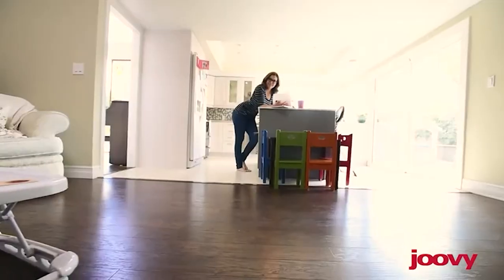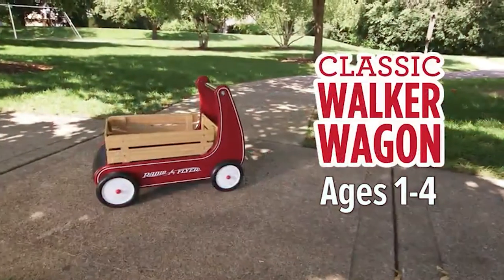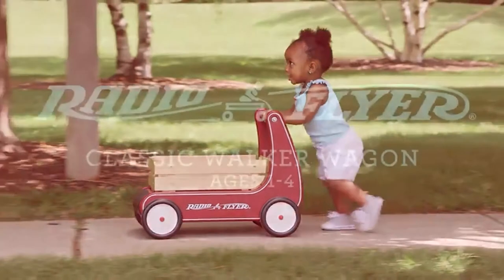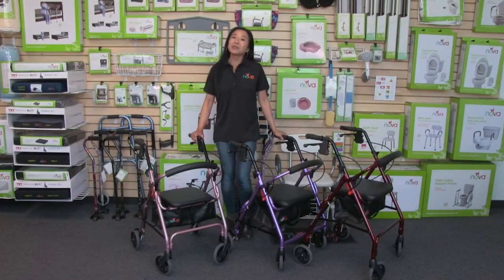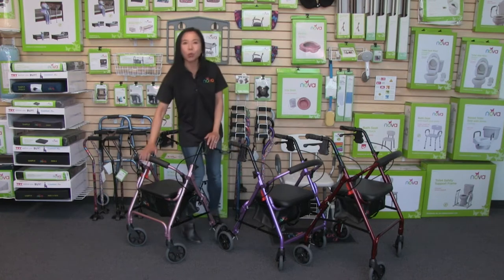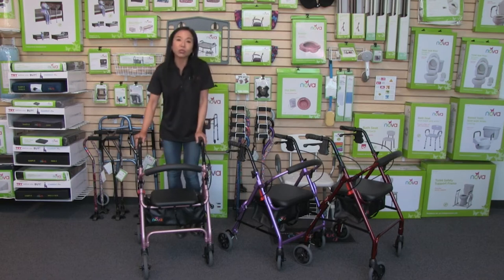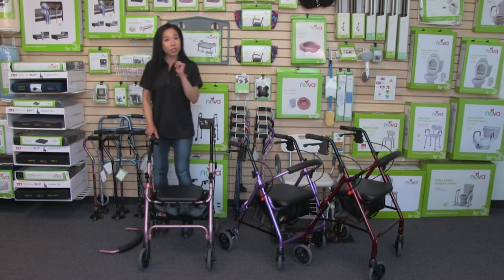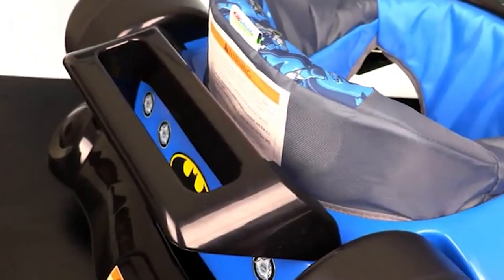Top 10 Best Baby Walkers in 2021 - [ #1 Selling on Amazon ]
Baby loves to play much? Here is the perfect toy, find the Best Baby Walkers 2021 to let your baby play. Check out the prices below:

1 ~ Joovy Spoon Walker
2 ~ Radio Flyer Classic Walker Wagon
3 ~ Tiny Love Black & White Baby Walker
4 ~ Kolcraft Tiny Steps 2-in-1 Infant & Baby Activity Walker
5 ~ NOVA GetGo Classic Rollator Walker
6 ~ KidsEmbrace Batgirl Baby Activity Walker
7 ~ Delta Children First Exploration 2-in-1 Activity Walker
8 ~ Safety 1st Dino Sounds 'n Lights Discovery Baby Walker
9 ~ VTech Sit-to-Stand Learning Walker
10 ~ LCHUANG Baby Walker

Safest baby walker 2021. Baby walkers for girl.

Just yesterday you were nestling your little infant in your arms. Nowadays, they're hurrying, slithering, and — pant — in any event, beginning to pull up to remaining all alone. Those achievements sure pass by rapidly!  Best baby walker for small spaces. Best baby push walker

While you're thinking about what to get your little one for their first birthday celebration, you should seriously mull over an infant walker.  Baby walkers for 4 months old. Best baby walker for carpet

Peruse on to find out regarding why a push walker can be a great apparatus to help create strolling abilities, what type may turn out best for your home, and significant wellbeing contemplations to remember while shopping.

Best baby walker for short babies. Best baby walker for hardwood floors

Best baby walkers for carpet.
Best walkers for baby girls.

Comment the baby walkers you are intending to buy!